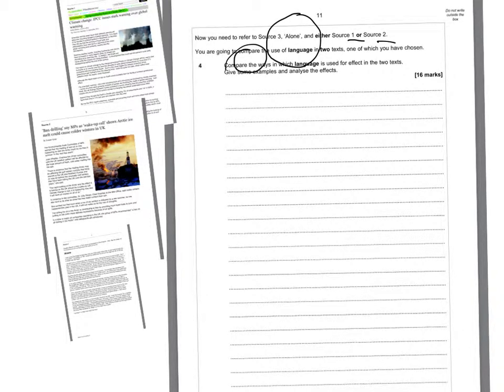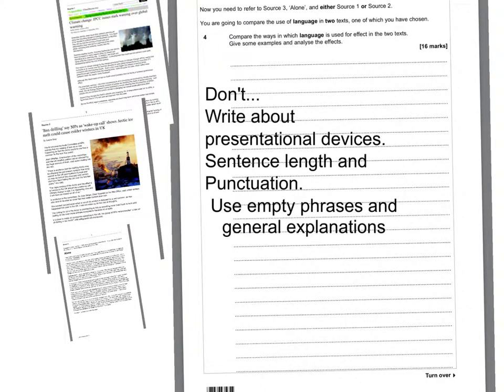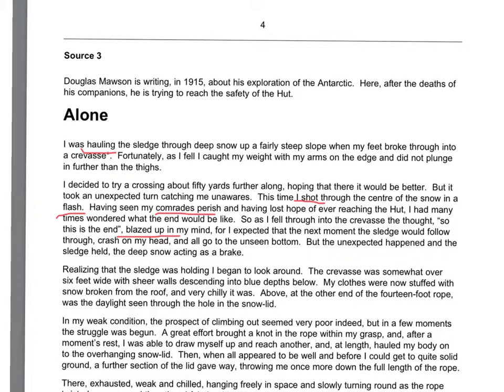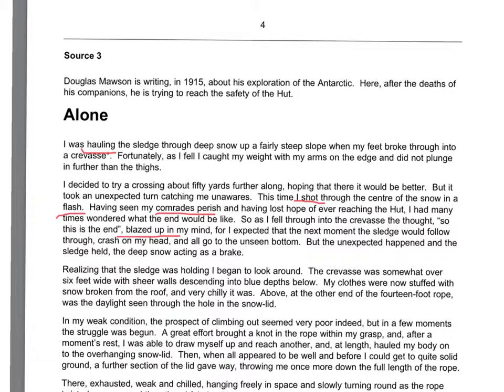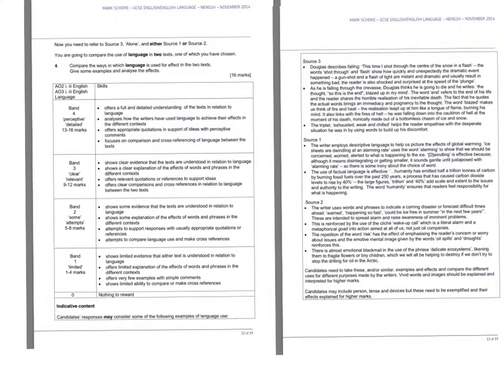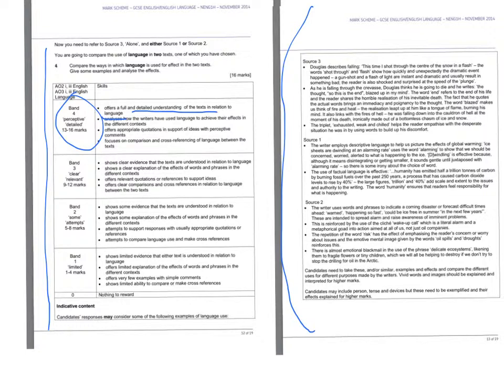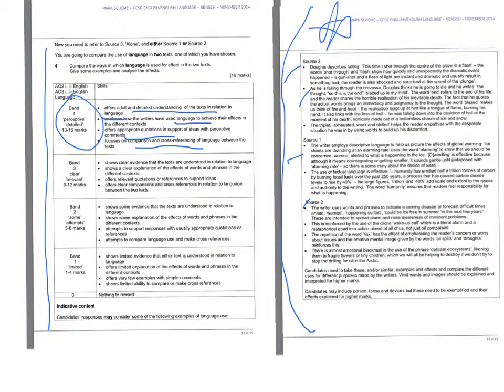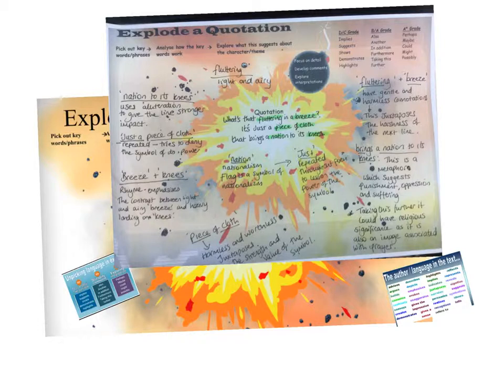Preparing for Mocks English Q4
Using AQA NI paper Nov 2014. Thank you to Jamie Clarke for the 'Explode a Quotation resource', which can be found The other resources can be found at this fantastic blog about how to analyse language